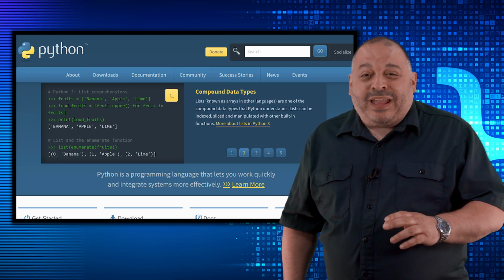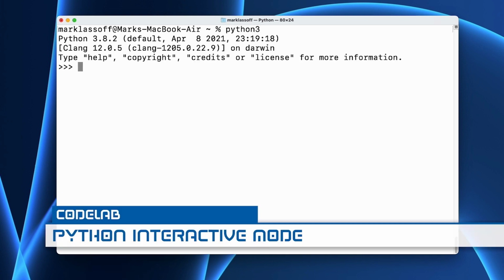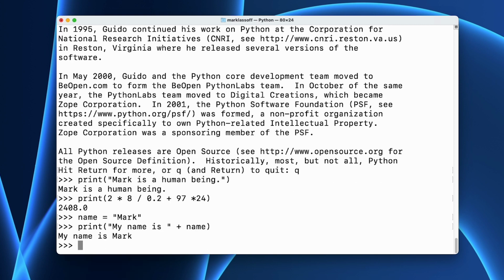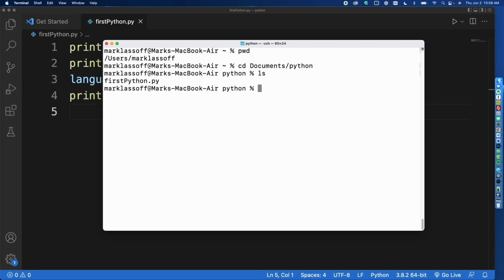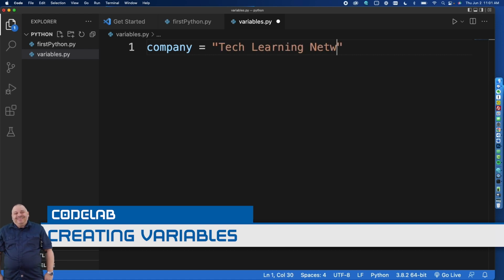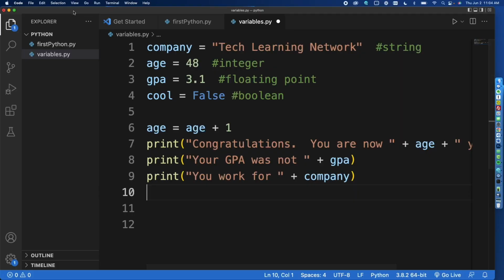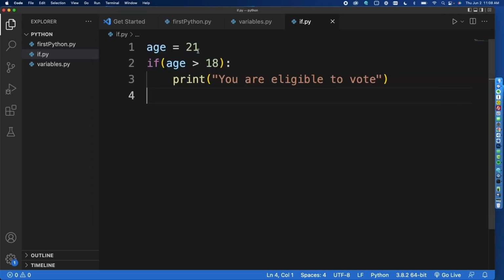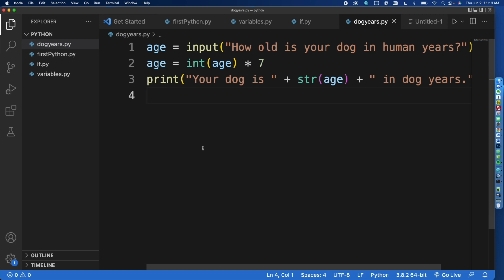Python Jam- Learn Python Basics: CodeLab 001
Learn the basics of Python when you join Mark for this Python Jam! Mark will show you how to write your first Python program and execute it using the command line. You will learn how to use Python variables and conditional statements. Finally, you'll wrap up with a demo of a simple Python program that processes user input.

Contents
0:00 Introduction
1:05 Finding or Installing Python
2:47 Python Interactive Mode
5:56 Creating Python Scripts in Visual Studio Code
8:12 Executing Python Scripts on the Command Line
9:09 Python Errors
11:23 Python Variables
16:13 Conditional Statements
18:18 Full Program with Input

Return each week to learn more coding on CodeLab.